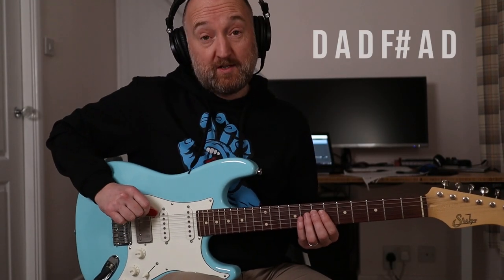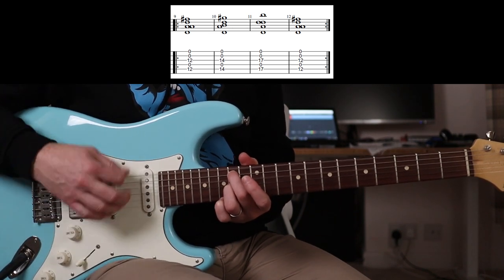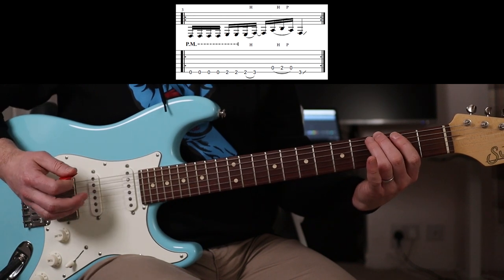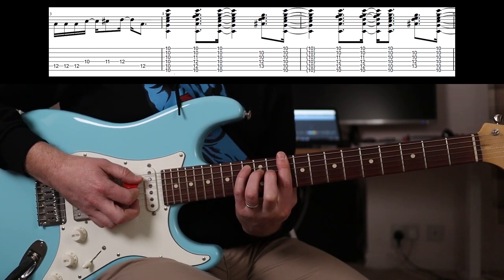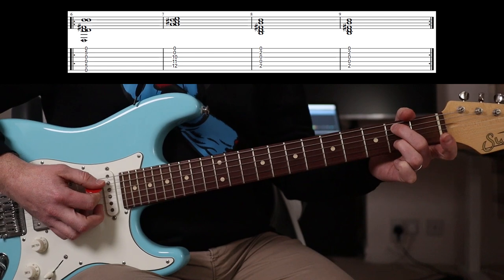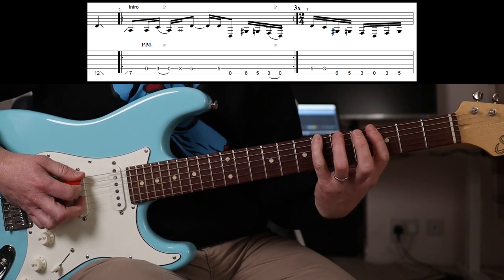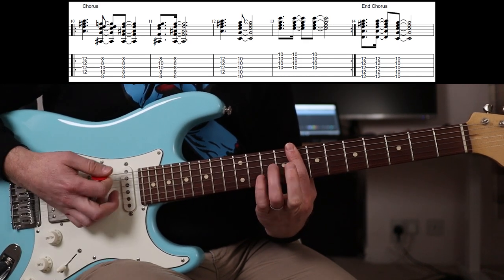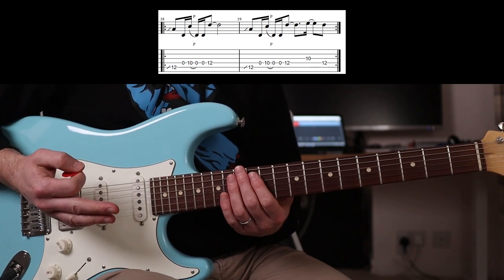How to Play 5 Pearl Jam Songs in Open D Tuning in under 15 mins | Stone Gossard Guitar Lesson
In this video I'll show you how to play five, that's right FIVE songs by Pearl Jam that Stone Gossard plays in Open D tuning.

To tune to Open D you tune (low string to high) to D A D F# A D

We'll be looking at;
Oceans
Go
Leash
Nothing As It Seems
Even Flow

Martin Steiger
Stefan Majewski
Dave Ely
Cathal Keegan
Fergal Mullally
Chad Ward
Monty Curtis
Matty Wheeler
Luis Lalor
Luca Grop
Andy Bremner
Christophe Jorssen
Joel Stika
Rick Conlin
Troy Caldwell
Floyd Keneipp